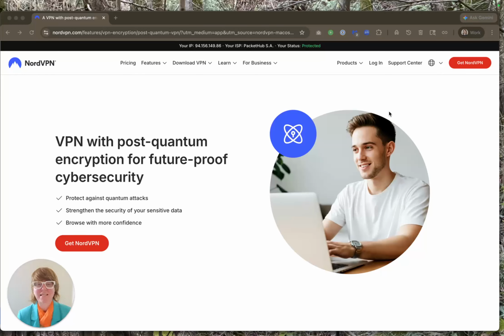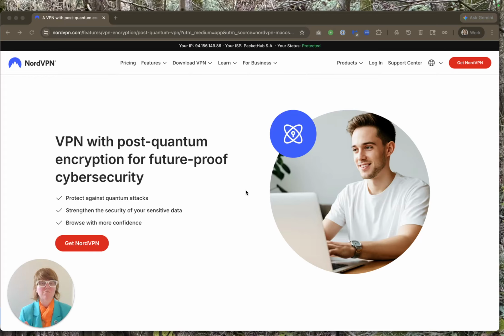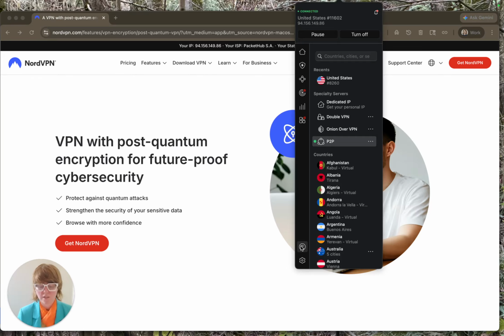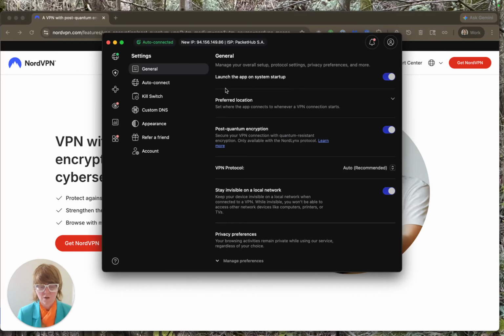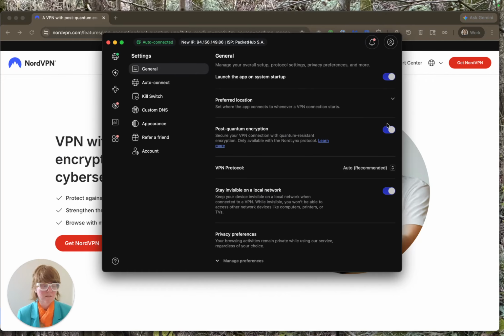Turn Quantum On in NordVPN (Takes 5 Seconds)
You don’t need to understand quantum.
But you do want to future-proof your security.

There’s a simple setting inside NordVPN called Post-Quantum Encryption — and it takes about 5 seconds to turn on.

If you do anything financial online — banking, shopping, crypto — this is an easy extra layer of protection.

Steps:
Settings → General → Post-Quantum Encryption → ON

Small habit. Big difference.

👉 Cybersecurity for normal people
If you want calm, step-by-step help like this,

Be kind. Be patient. And restart. 🧡